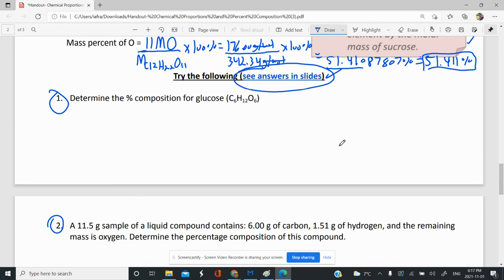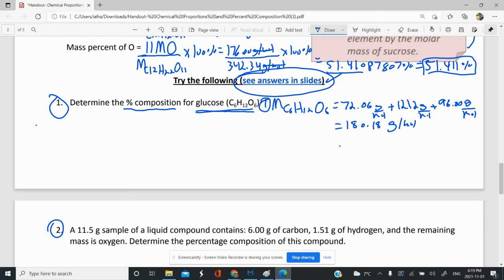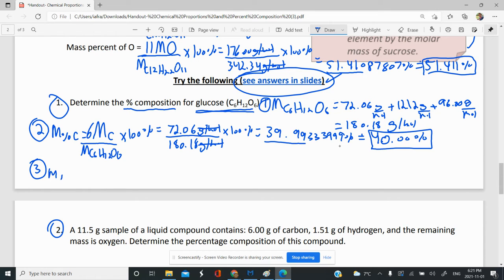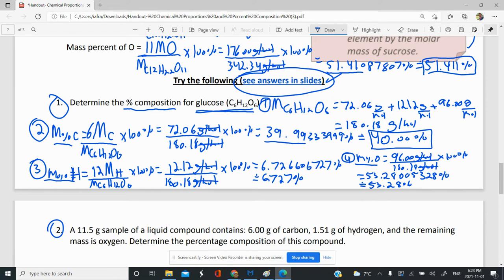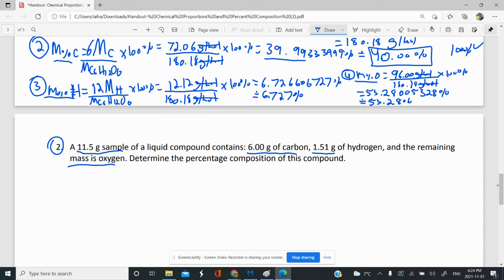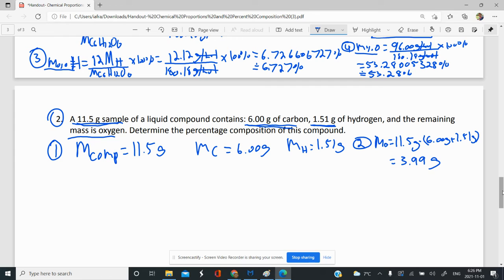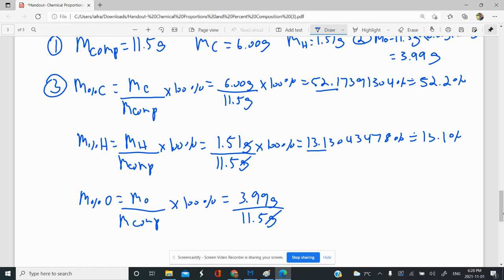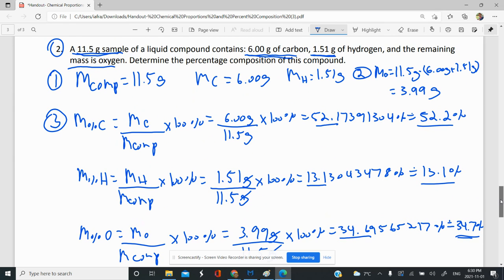Percent composition part 3